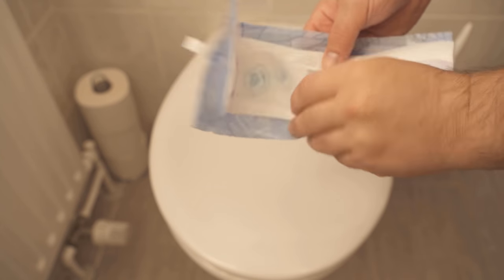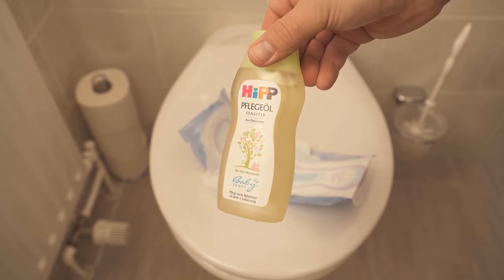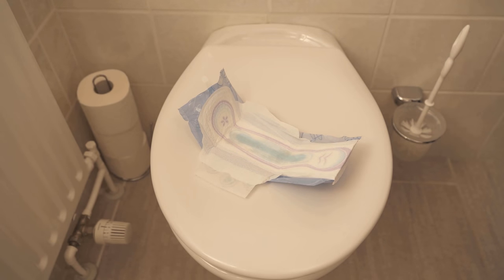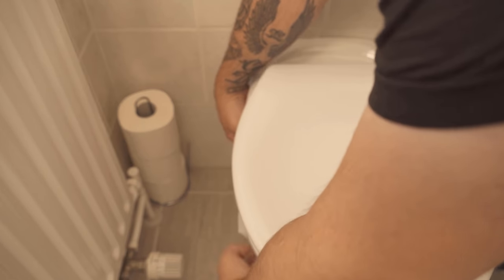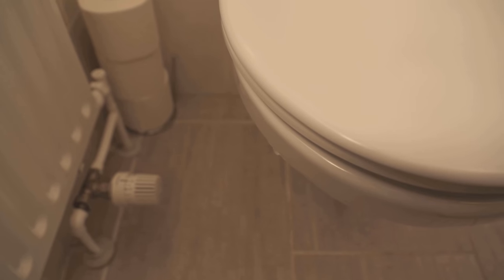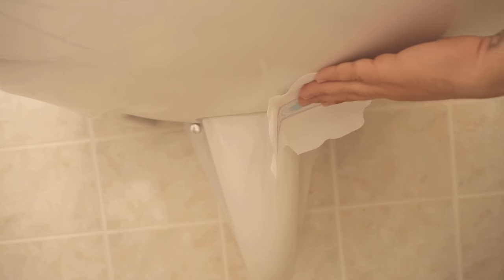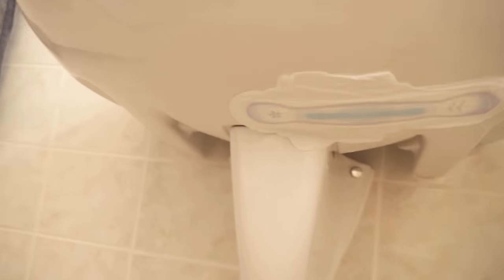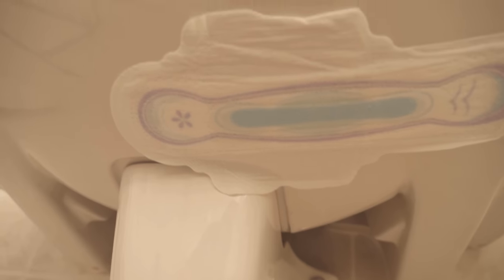UNBELIEVABLE what you can do with a SANITARY NAPKIN in the TOILET 💥 (GENIUS)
Have you ever stuck a sanitary napkin under your toilet? - Here I show you why you should definitely do so!

In the first moment it certainly sounds a bit strange to stick a sanitary napkin under the toilet. But in this video I show you why and in which moments this can make absolute sense.

Because with a sanitary napkin you can ensure that it smells really nice on the toilet and is always fresh. All you need is the sanitary napkin and an essential oil of your choice or, for example, some baby oil. Because if you put a few drops of it on the pad, you have a small source of fragrance, which you can also hide wonderfully. Because you can now stick the pad under or behind the toilet, where no one will ever see it.

Because it is unlikely that anyone will lie down under the toilet with you and look at everything very closely. You can also stick it under the sink or behind a cupboard. Anywhere you can hide it.

This way you will have a hidden scent source in your bathroom and it will always smell fresh. Therefore, try this ingenious trick but definitely once!